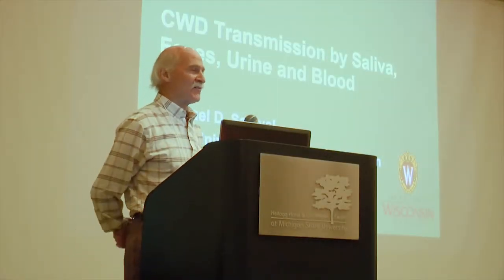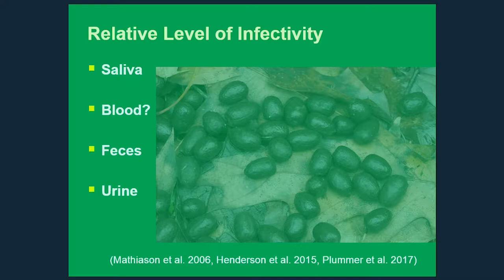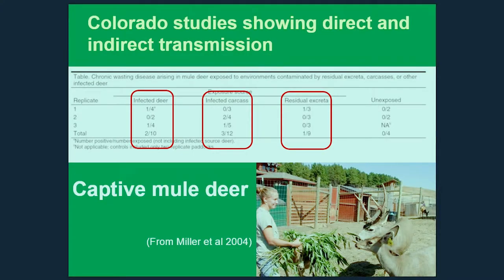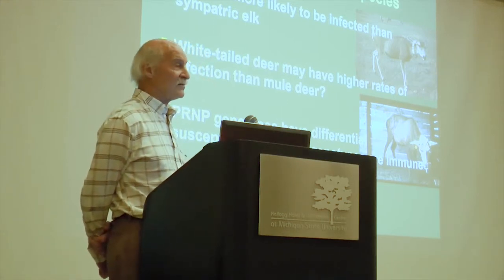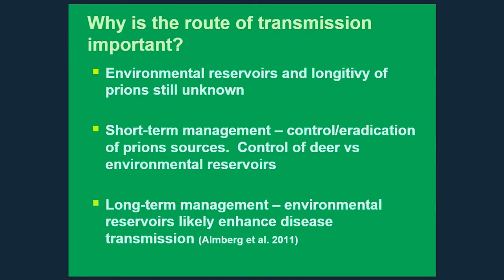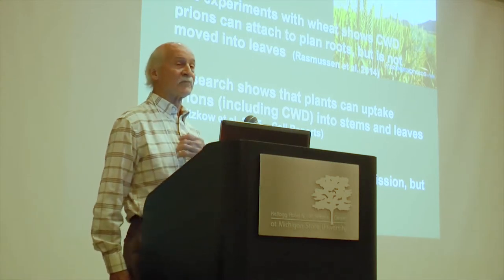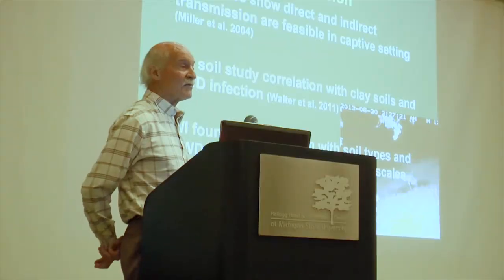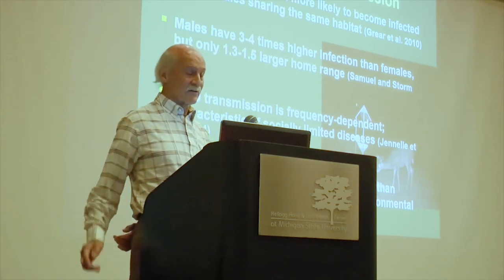Transmission by Saliva, Feces, Urine & Blood - Dr. Mike Samuel